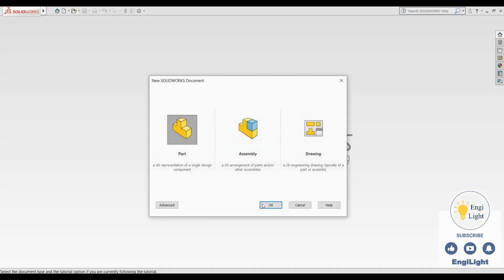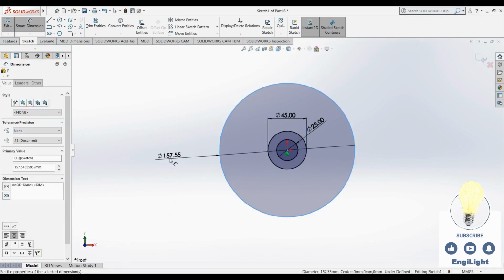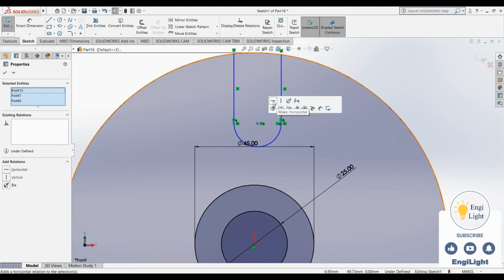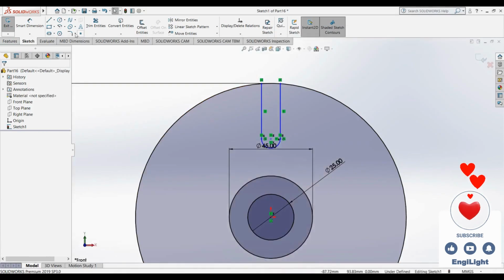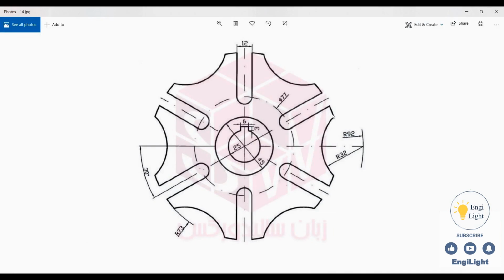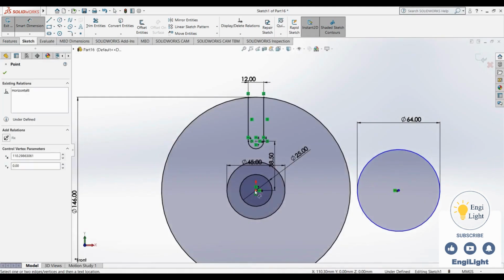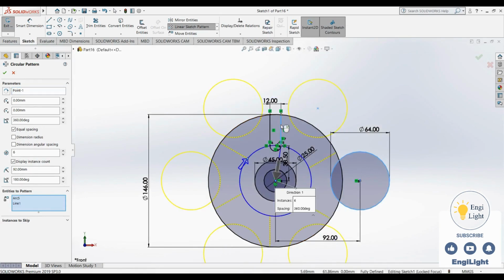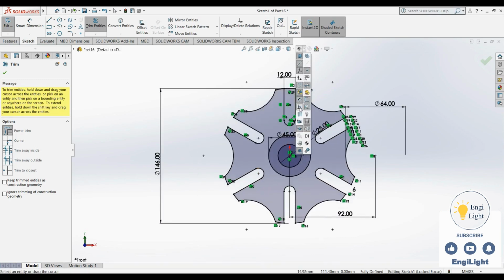SolidWorks Sketch Tutorial (E017) │ Sketch Exercise – For Beginners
In this lesson, we’ll create a **creative circular sketch** using multiple concentric circles, arcs, and lines — and then apply a **Circular Pattern** to complete the geometry. You’ll also learn how to position geometry precisely using Smart Dimensions and constraints.

This tutorial is perfect for **SolidWorks beginners** looking to practice advanced sketching and pattern creation techniques.

👉 Continue the playlist to follow the full SolidWorks Sketch learning path.

**Keywords**